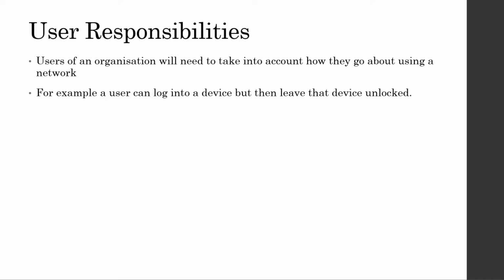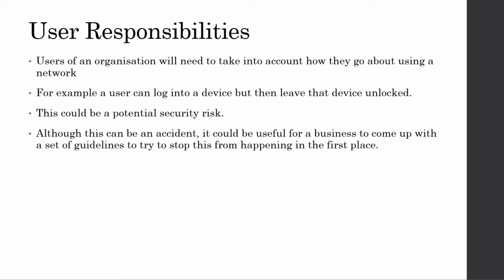User Responsibilities for network users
How users of a network can take their own responsibility for securing the network